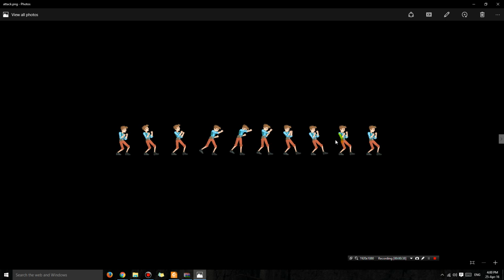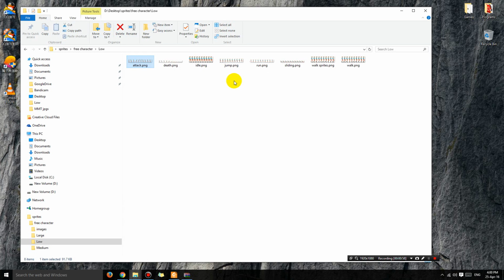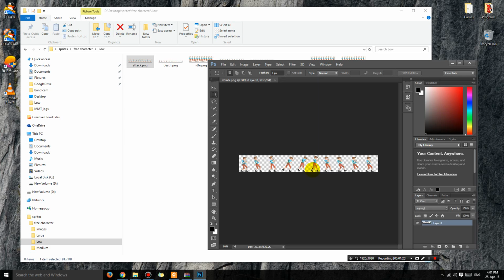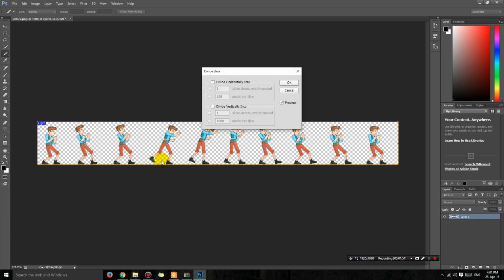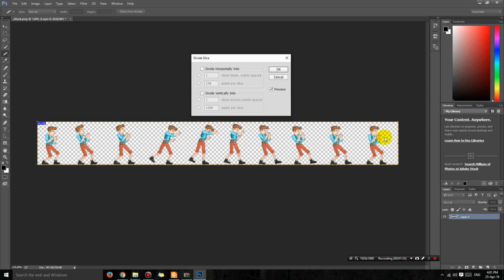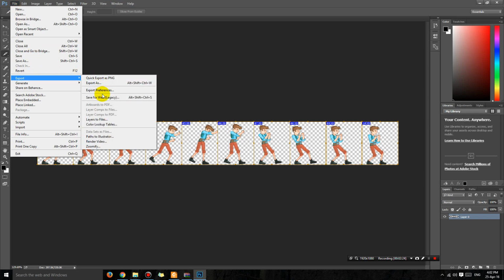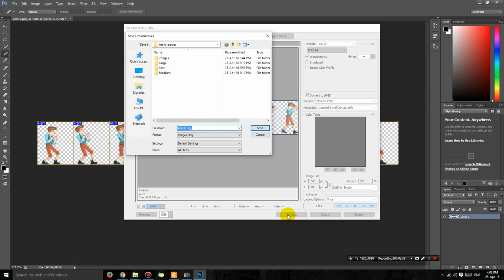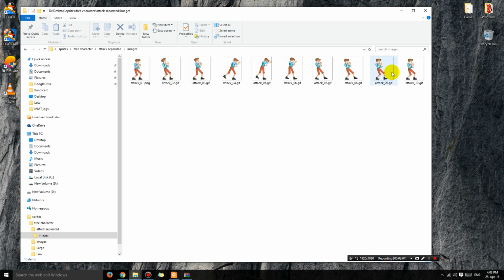How to cut a spritesheet into separate picture files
Using Adobe Photoshop CC.